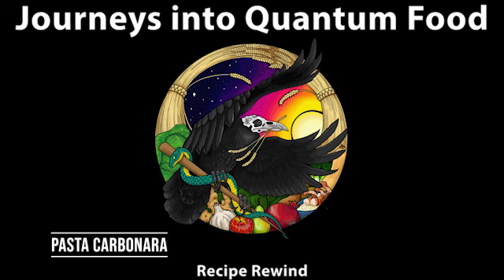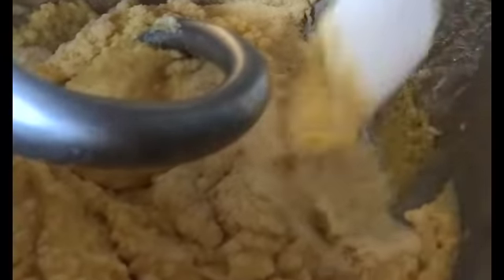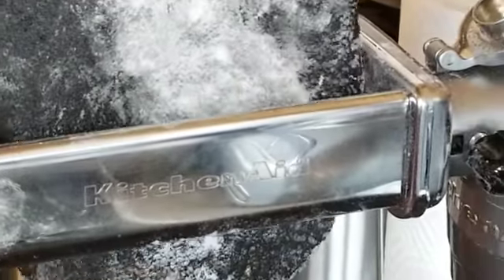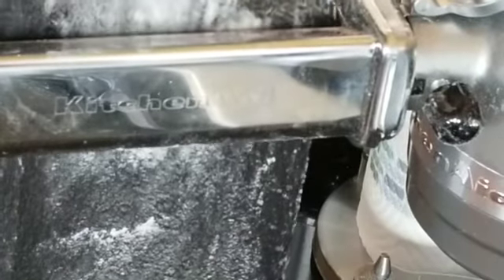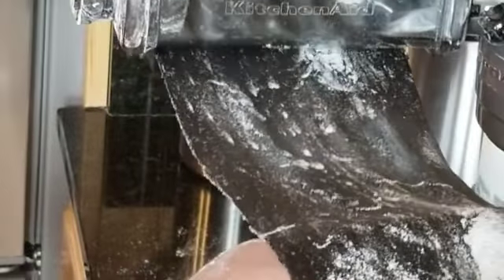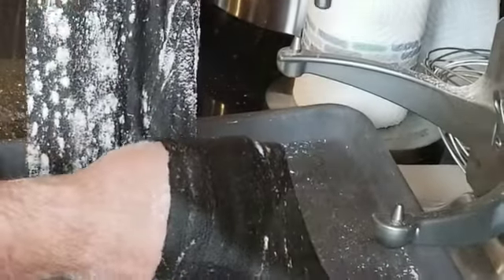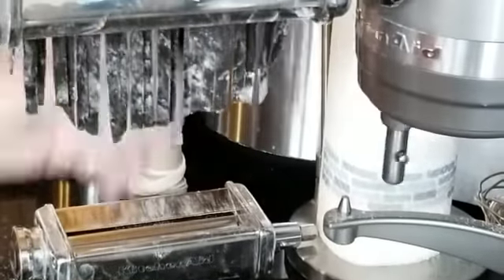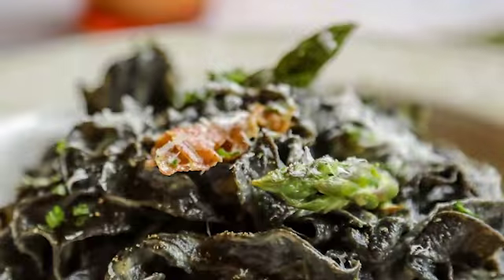Recipe Rewind: Pasta Carbonara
Recipe rewind featuring fresh squid ink pasta from the recipes available in Newsletter 97